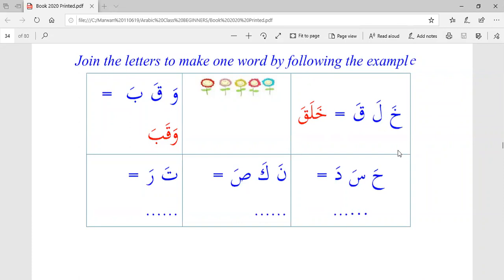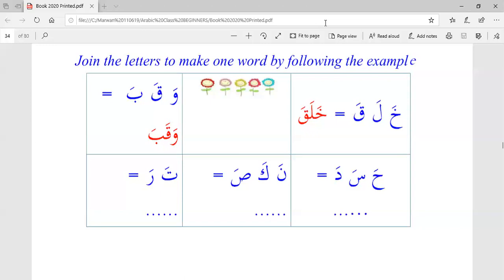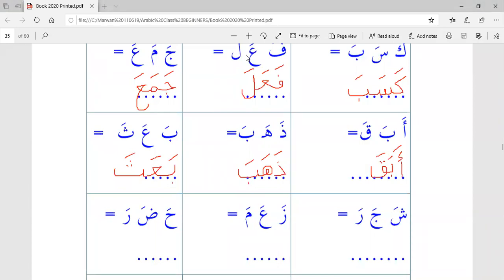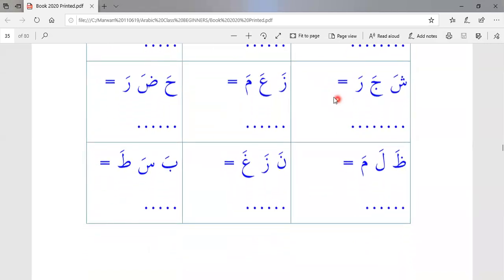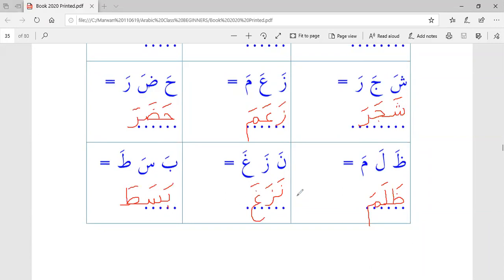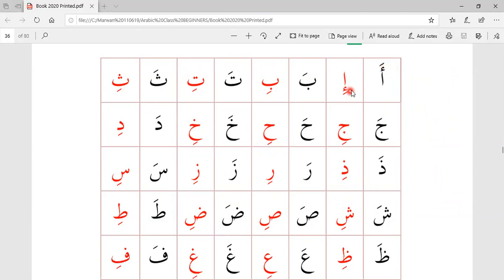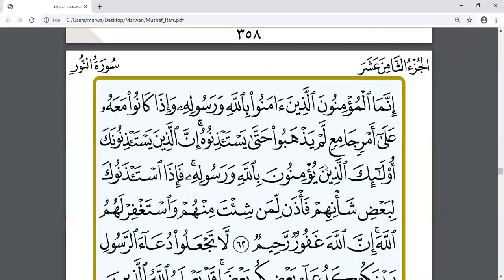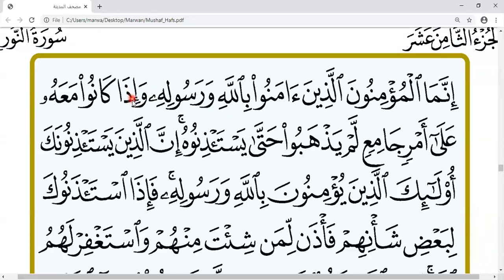Reading Quran 14/31 - Reading & Writing words with Fath'a